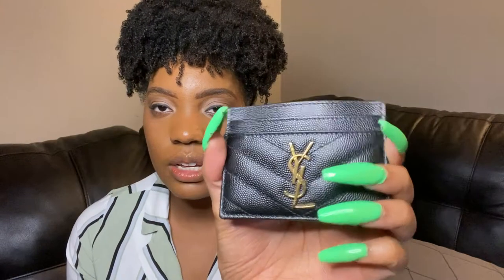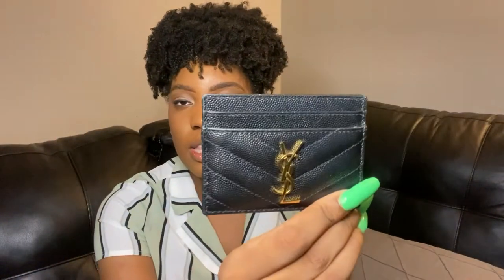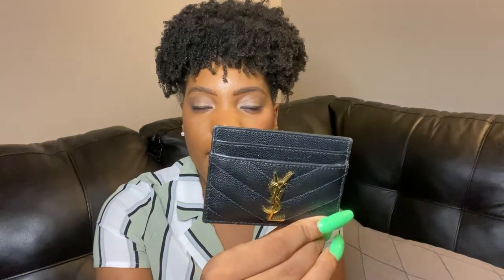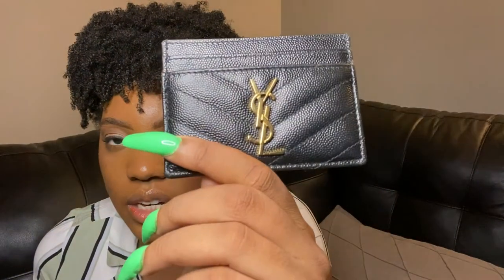Nordstrom Gave It to Me For Free! Saint Laurent Monogram Card Holder / Case Review | Paige Alex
Saint Laurent Card Case/ Holder Review